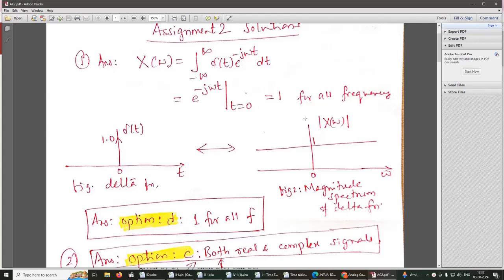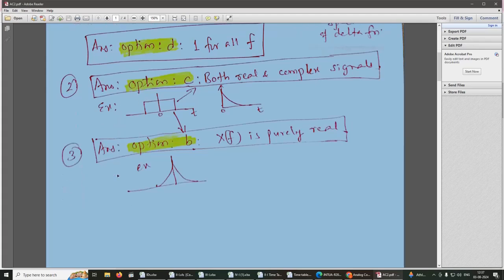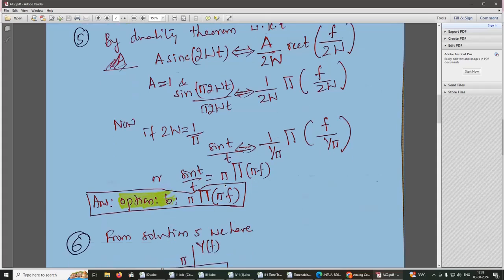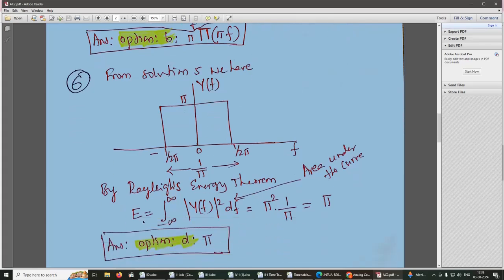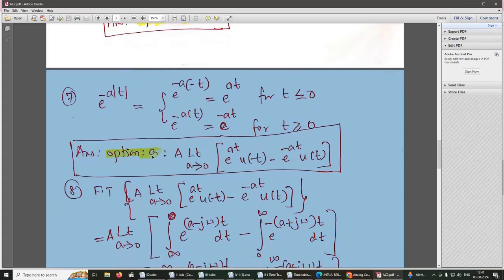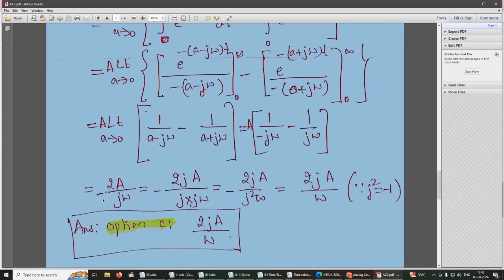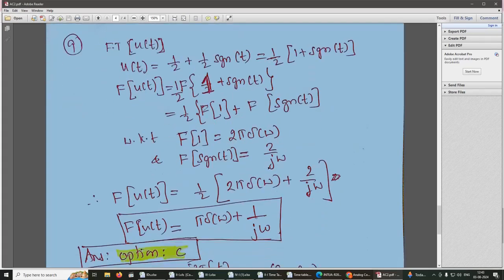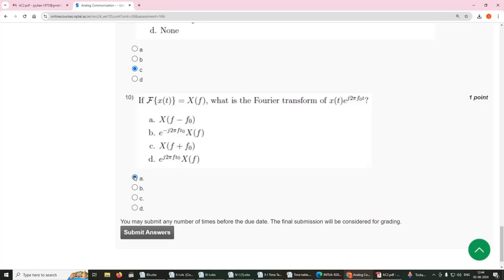Assignment 2 Week 2 Solution | Analog Communication | NPTEL Course July-Dec 2024 | InfoXel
Query:
Analog Communication assignment 2 Solution nptel Course July-Dec 2024,
assignment answers of Analog Communication
Analog Communication 2024
2024 nptel assignment answers
2024 nptel assignment answers WEEK 2
WEEK 2 assignment Analog Communication
NPTEL Assignment
NPTEL 2024
Wireless Communication
Communication systems
Communication engineering
mobile communication